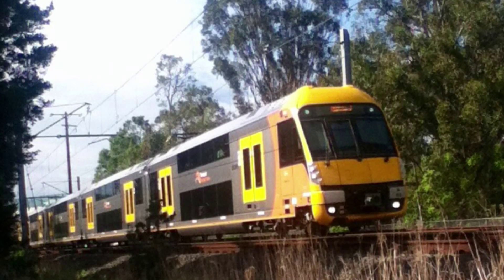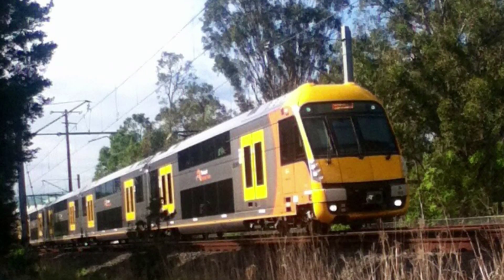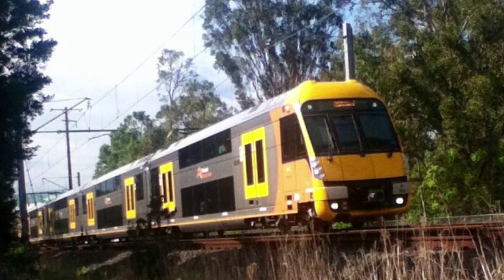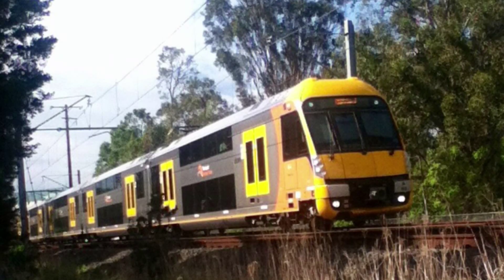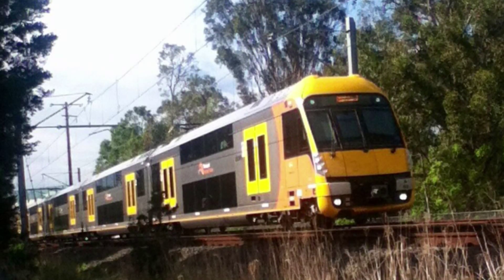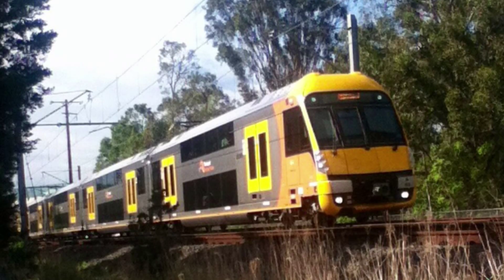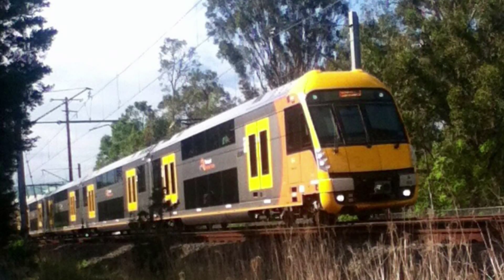Guess that Station Ep 6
Guess below